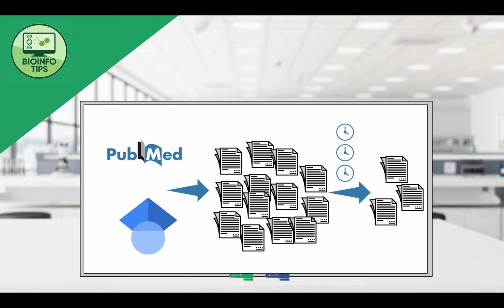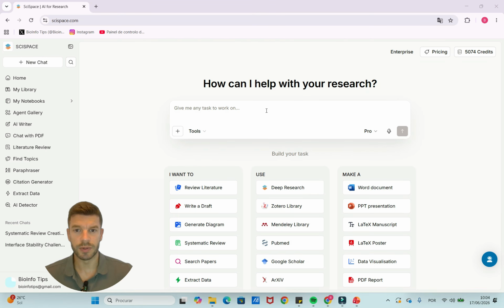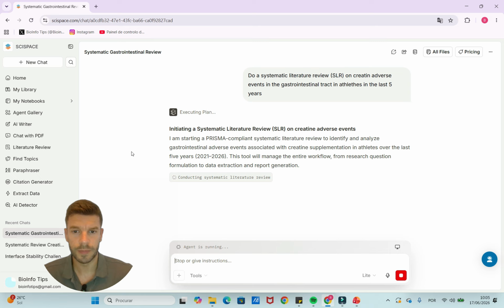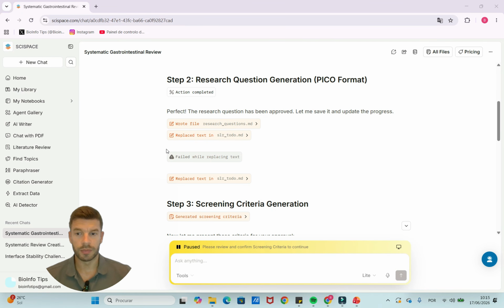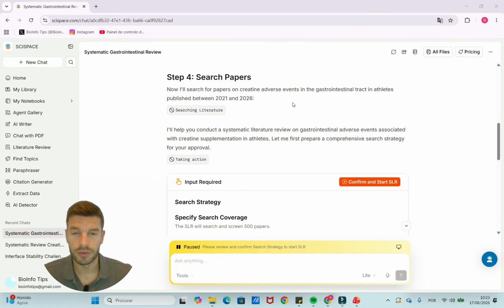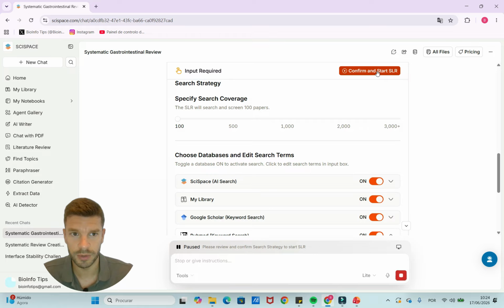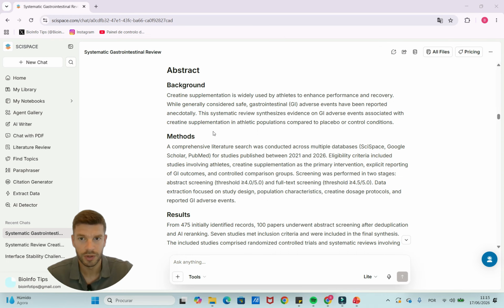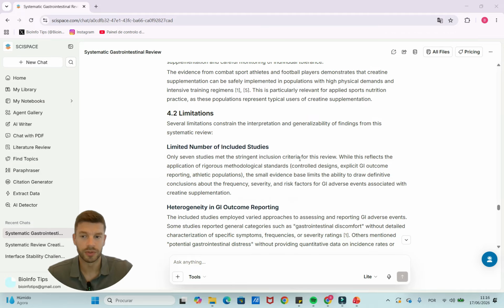How to Perform a Systematic Literature Review with AI (SciSpace Tutorial)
Learn how to make a Systematic Literature Review using AI with SciSpace.

0:00 Introduction
0:38 SciSpace
1:00 SciSpace Systematic Literature Review DEMO
5:14 PRISMA Report

📌 About Bioinfo Tips
Bioinfo Tips is a YouTube channel dedicated to helping researchers and students master bioinformatics and scientific software tools such as GraphPad Prism, Zotero, R, and more.